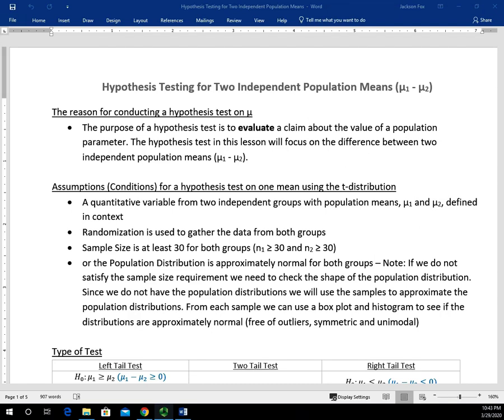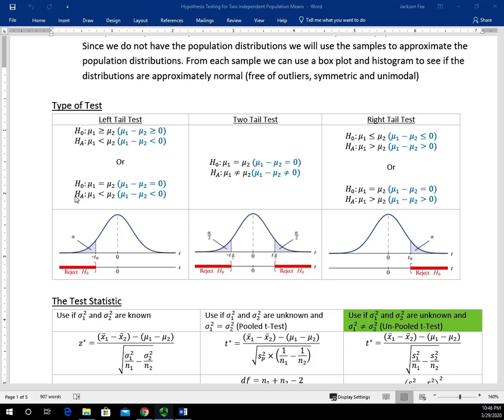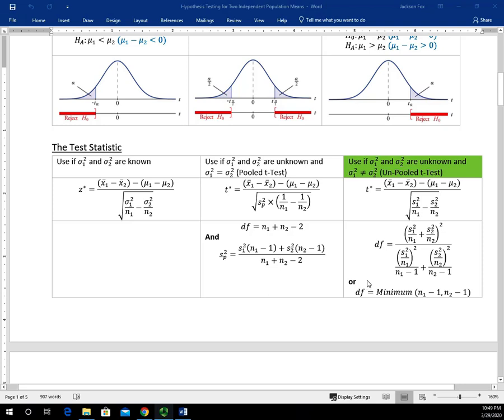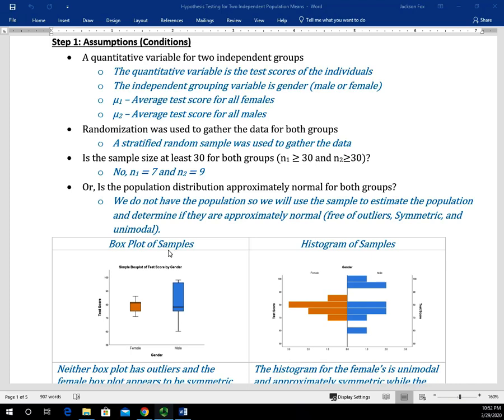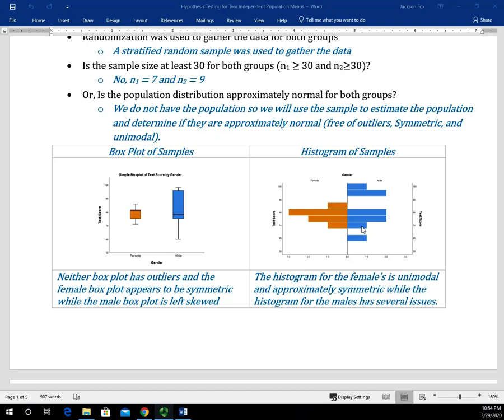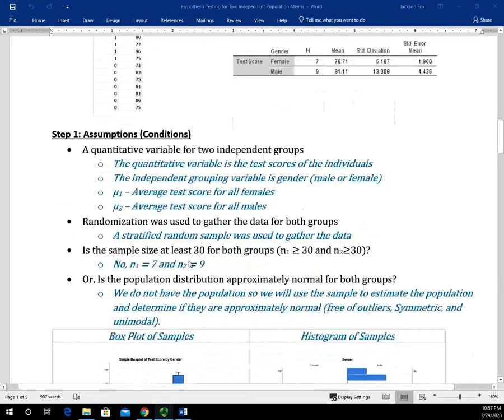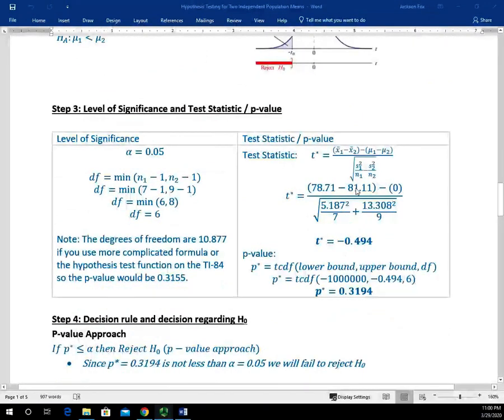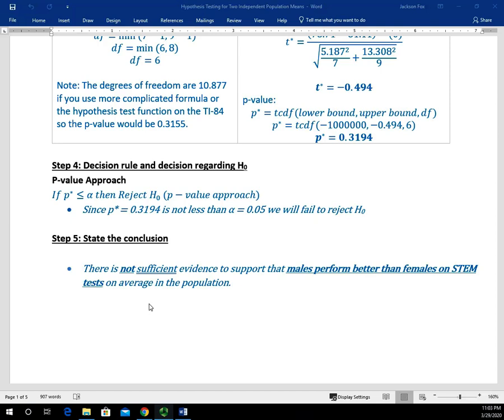Hypothesis Test for Two Independent Population Means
This video cover the hypothesis test on a quantitative variable for two independent groups and focuses on the unpooled t-test.